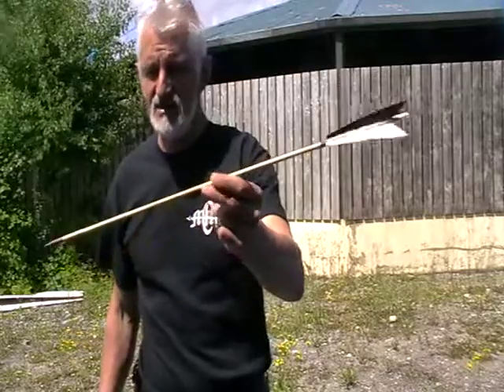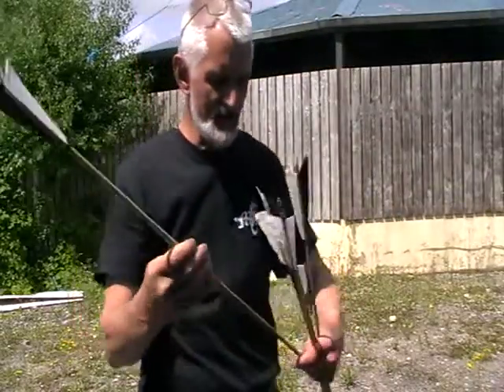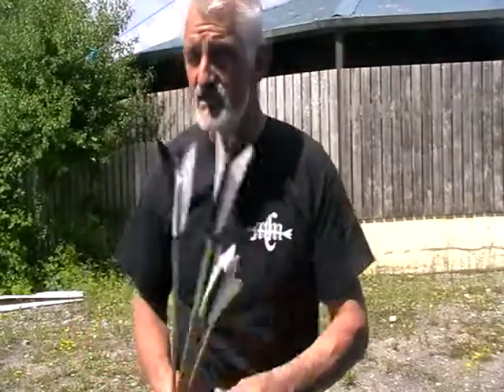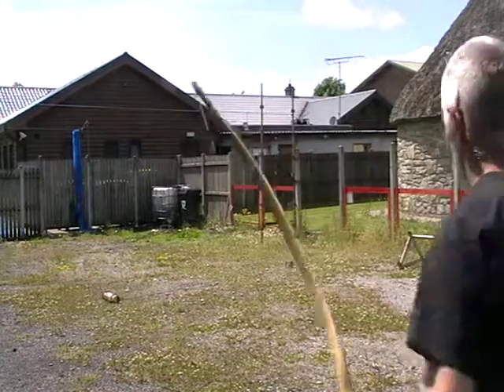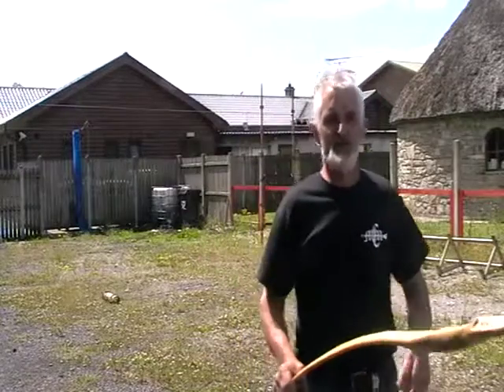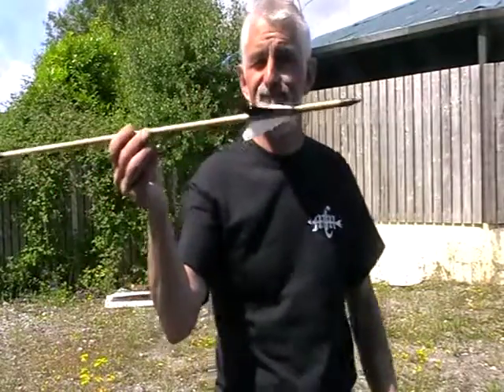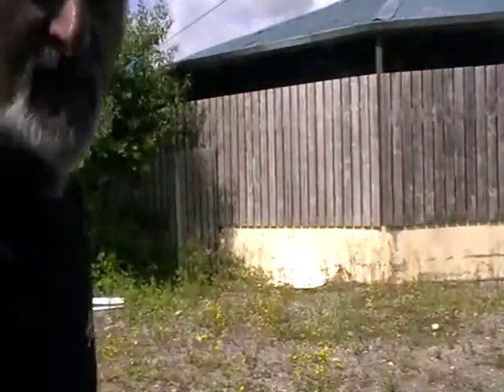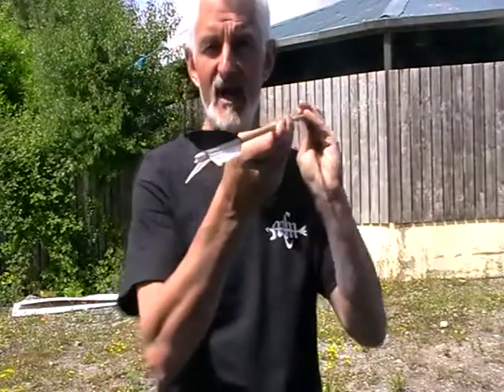canard Arrows and other stuff